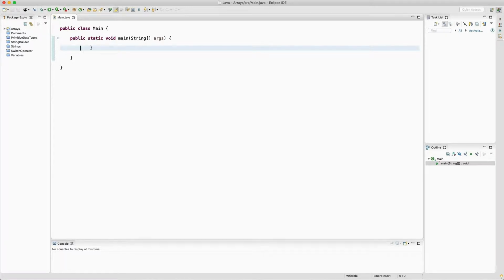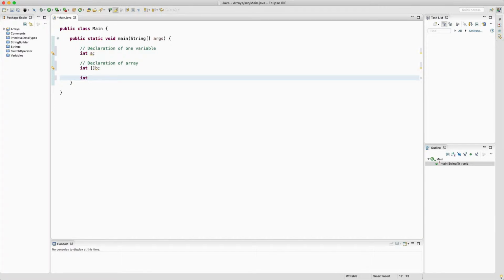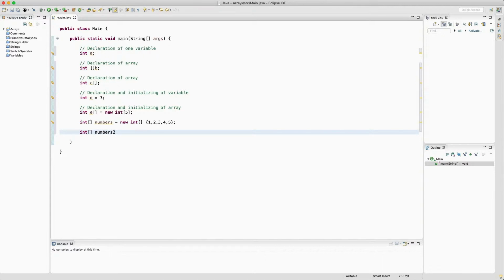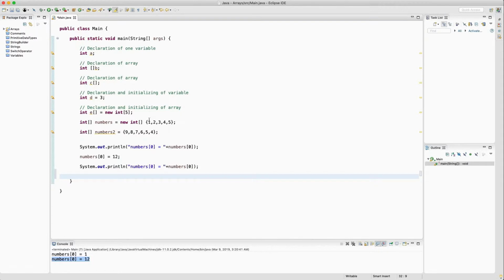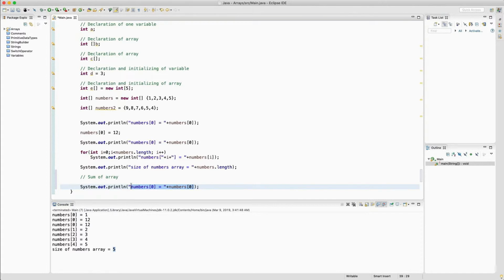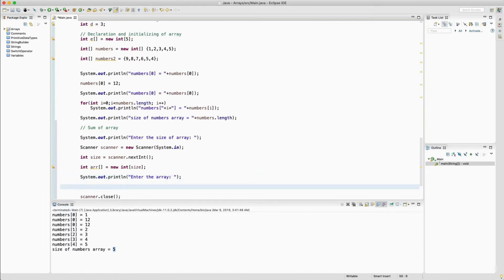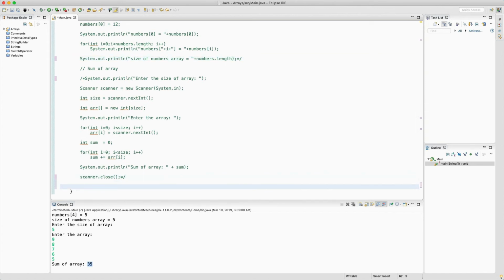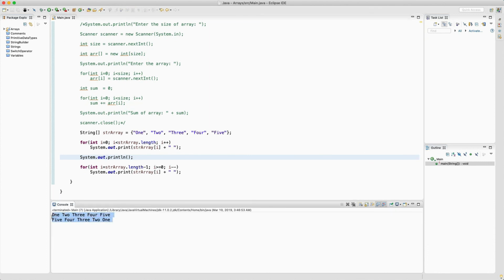Arrays in Java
In this video you can watch how to use arrays in your Java programs. Different ways of declaration and initialising are used. Several examples are shown. Eclipse IDE is used.